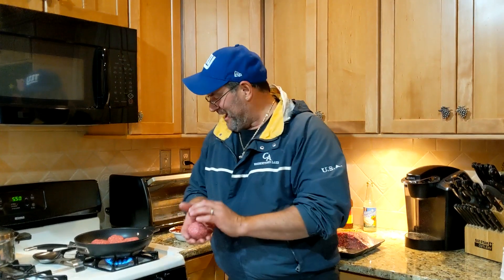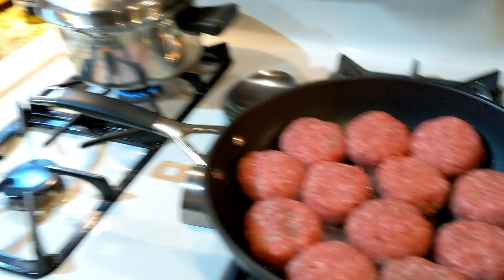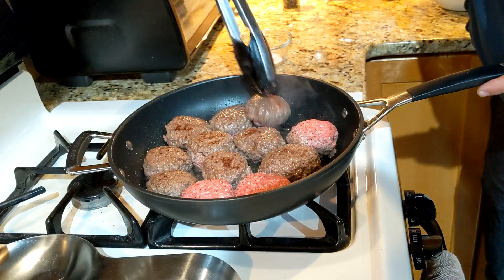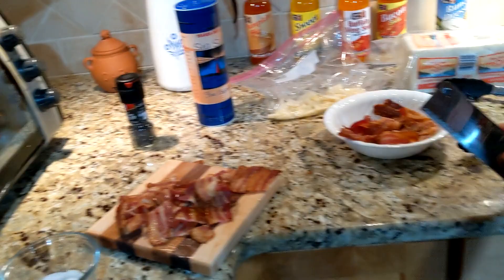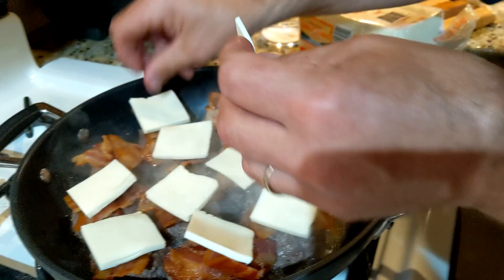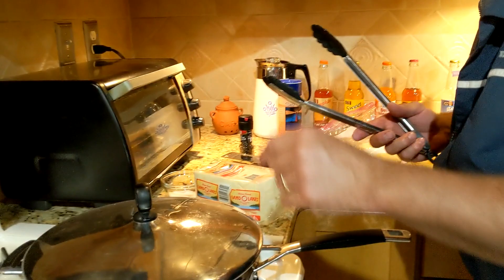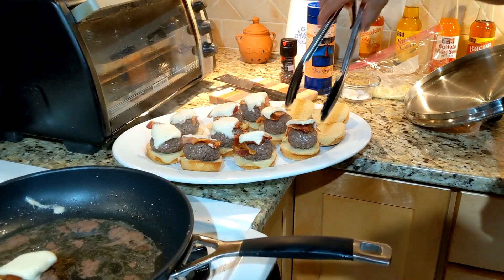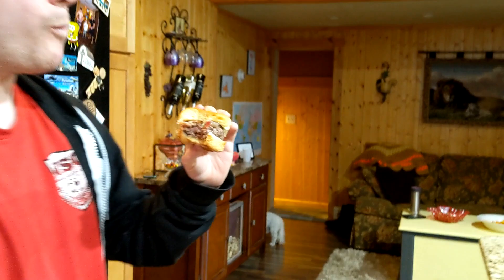Making Simple Sliders With Thirty Virus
Samaluch 18th Birthday.
Cook on Grill or in Pan, I prefer the grill, but mine is out of commission...
Potato Slider Buns
2 lbs Ground Chuck
Cabot Seriously Sharp Cheddar
American Cheese White or Yellow
Applewood Smoked Bacon
Sea Salt & Pepper as per vid
Shredded Lettuce
Sliced Tomato
Moe / Ketchup per your taste
Thirty Virus eats burger at end of video and loves it...